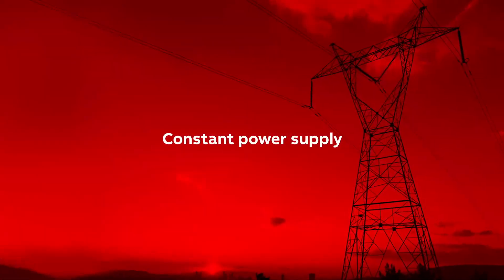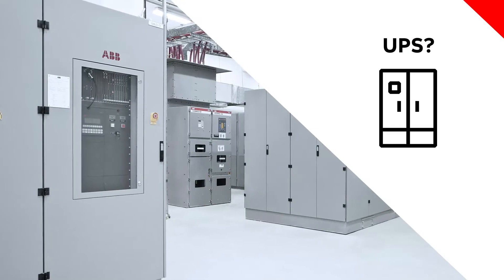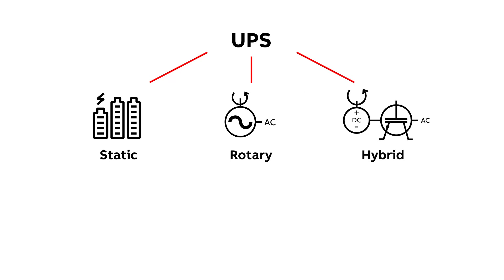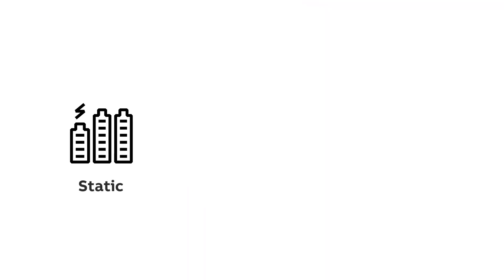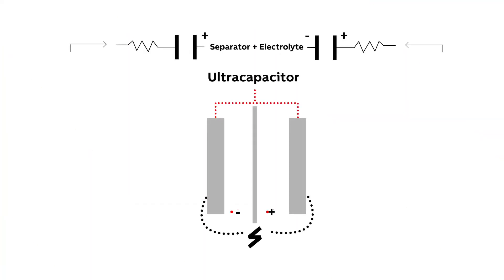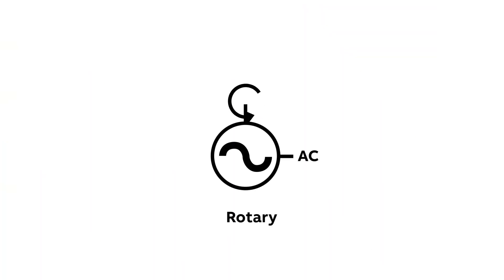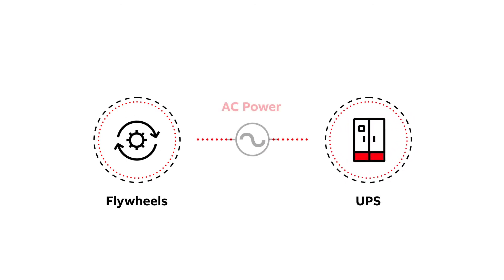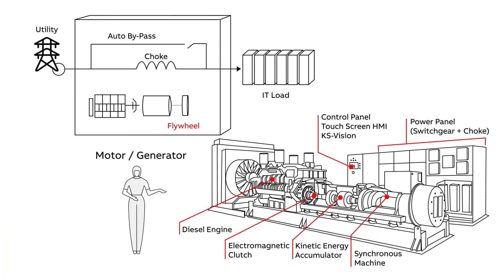How to understand the importance of UPS for your electrical system?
This video will give you an overview on why Uninterruptible Power Systems (UPS) are so important, since we rely in constant power supply to keep people safe and services running.